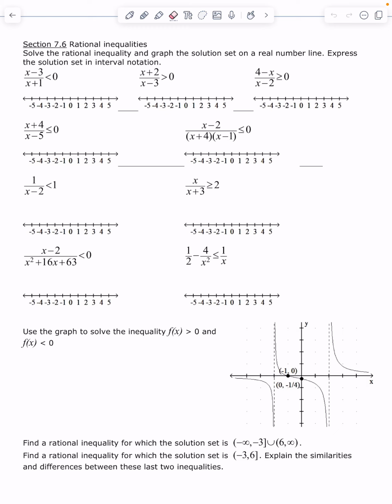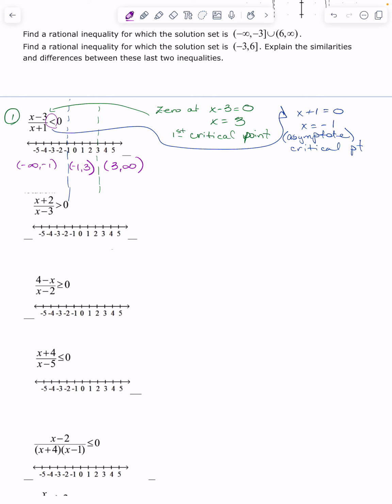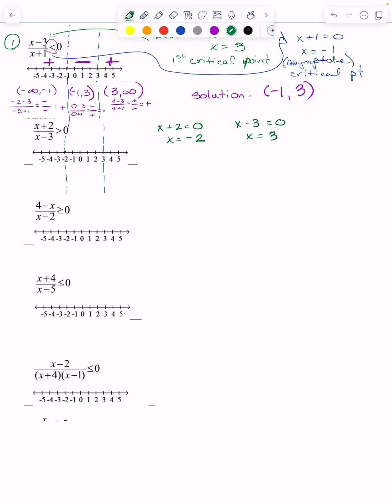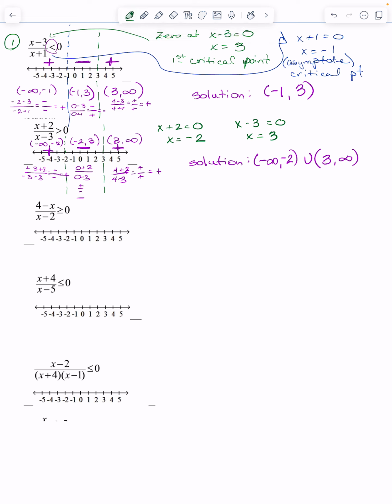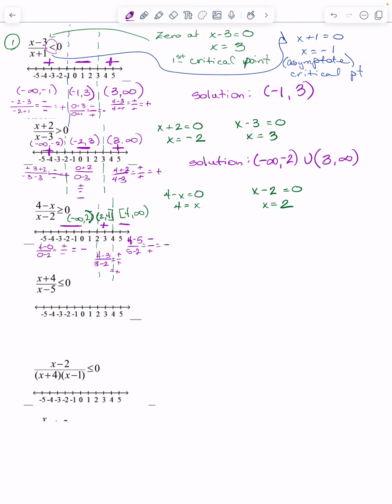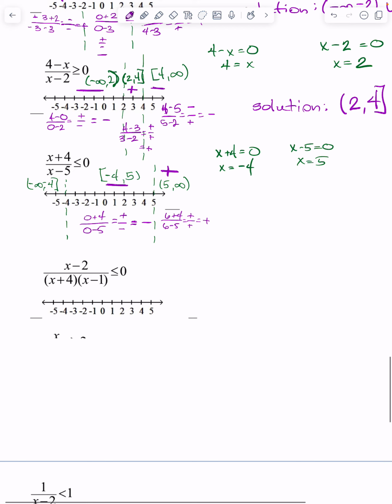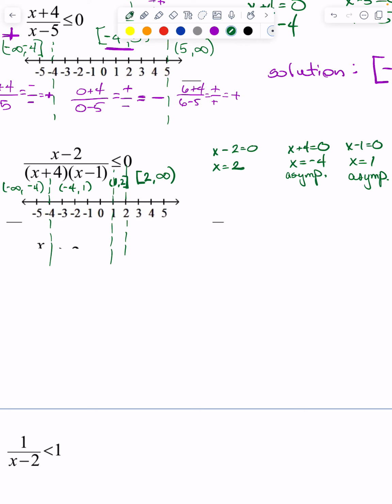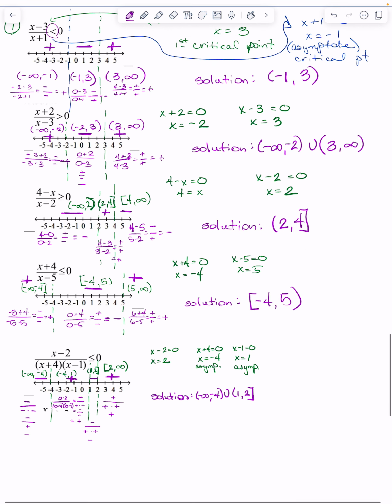7 6 Notes Rational Inequalities page 4 part 1